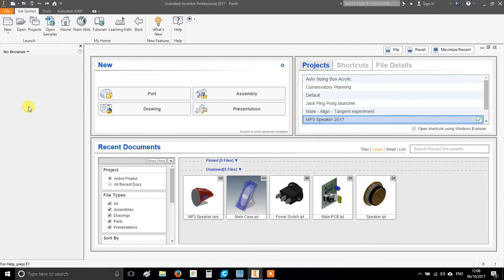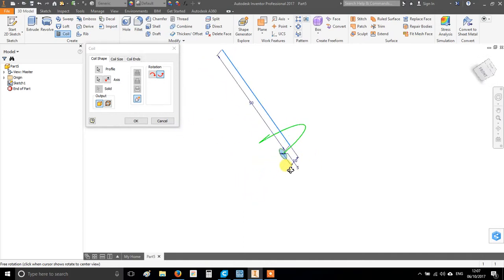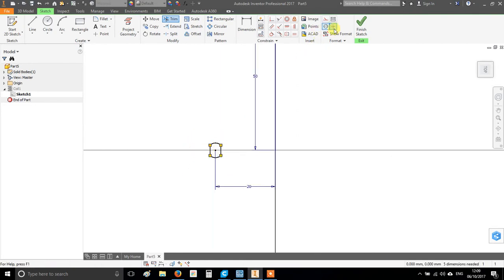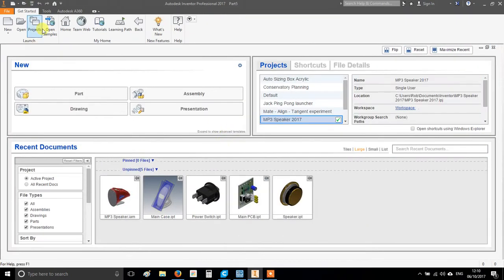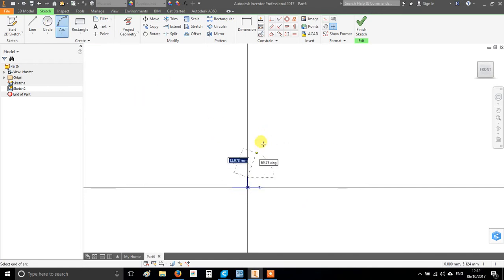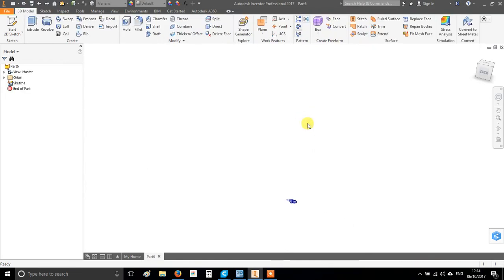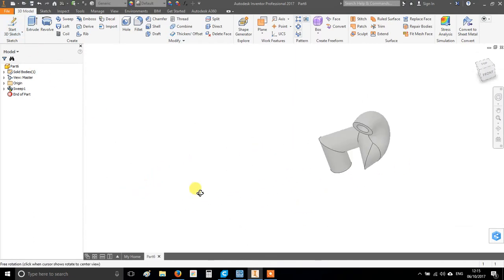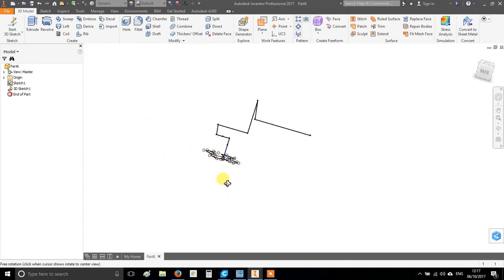Inventor Making Springs and the Sweep Tool